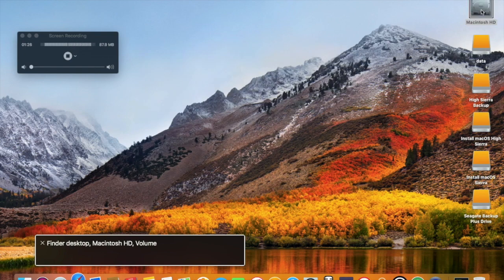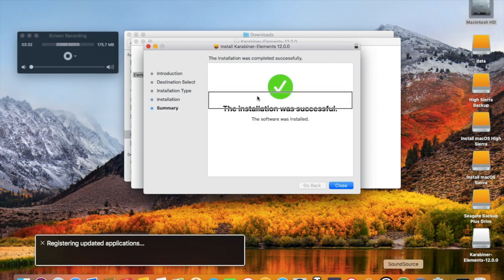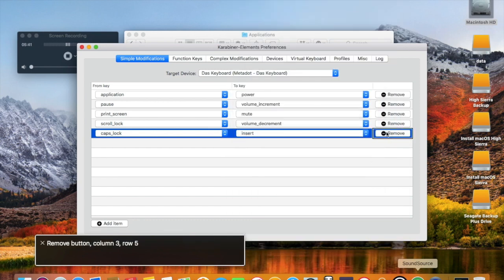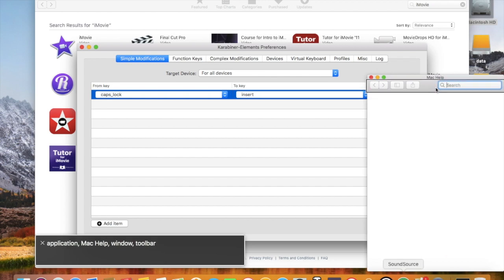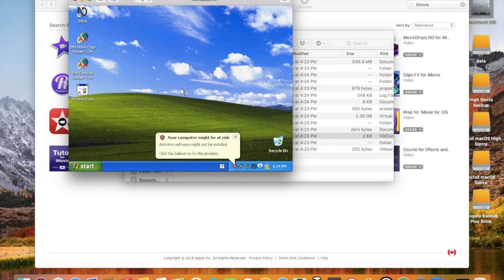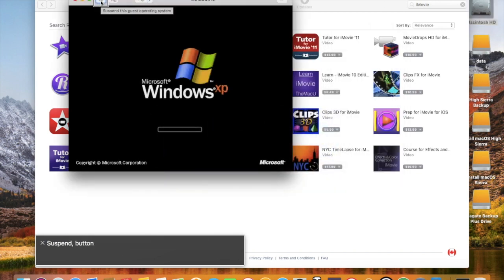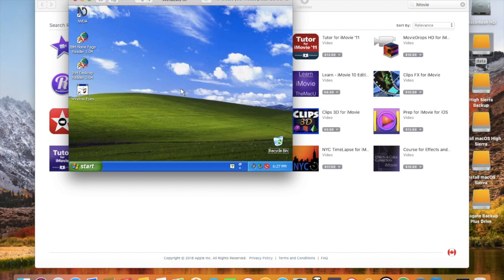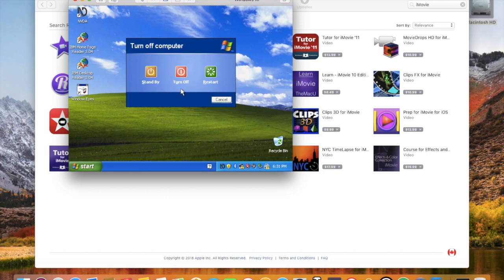How to map keys on the mac with karabiner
In this video I show you how to remap keys on the mac.